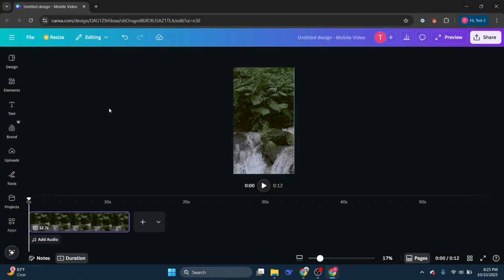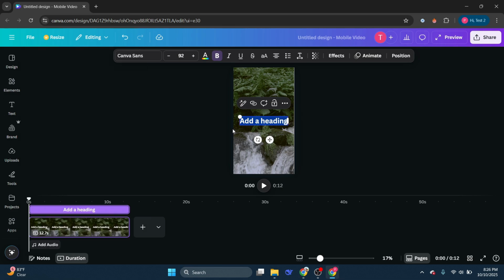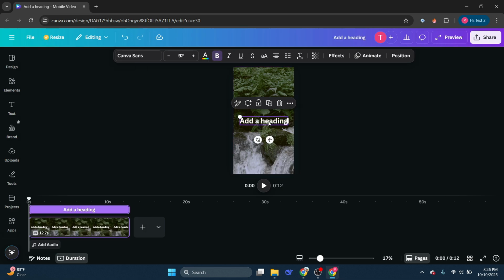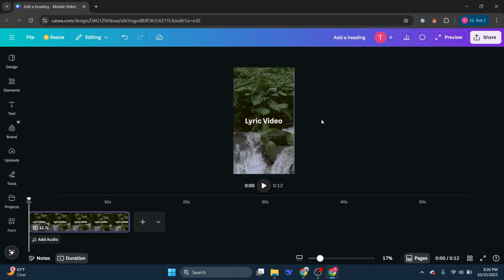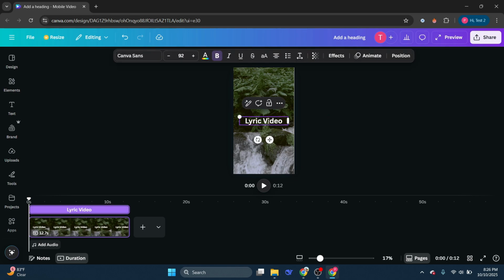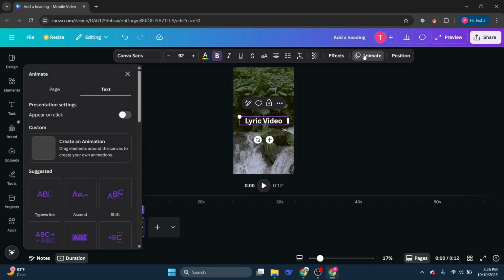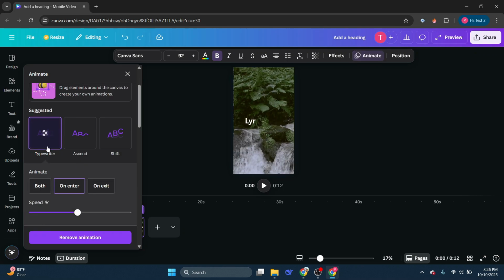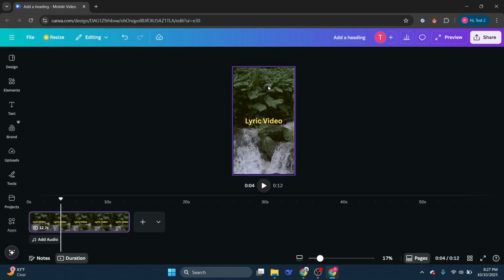How To Make Lyrical Music Video With Canva - Step By Step (2025 Guide)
In this video, I’ll show you how to make a lyrical music video using Canva in 2025. Learn how to sync lyrics with music, add animations, and design stunning visuals for YouTube, Instagram, or TikTok. This simple step-by-step Canva tutorial helps you create professional-looking lyrical videos easily.